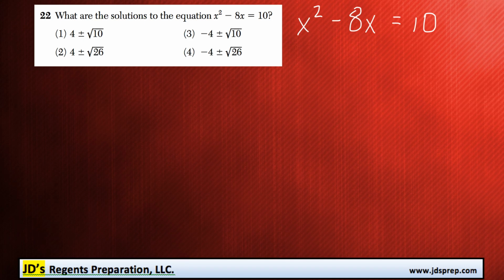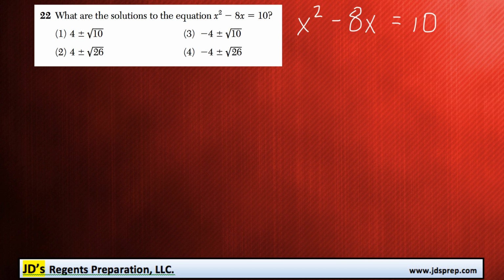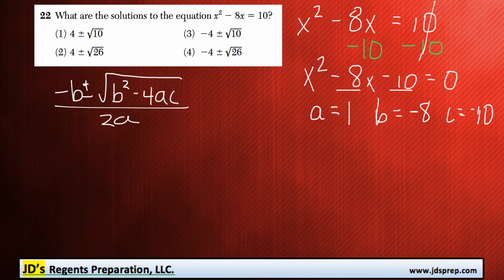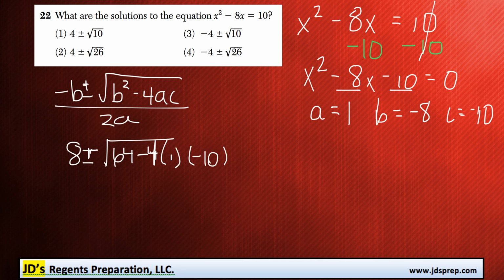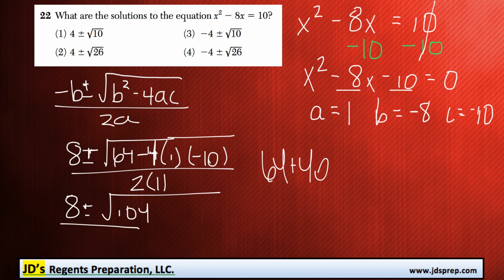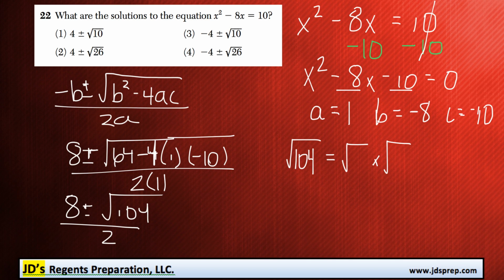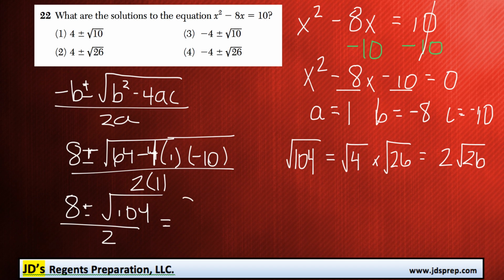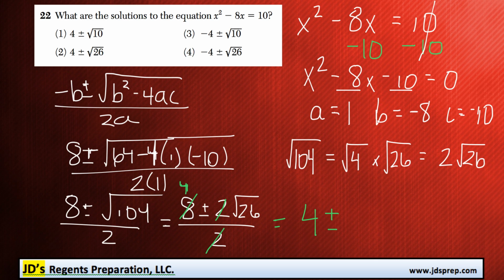Alg 06 17 22